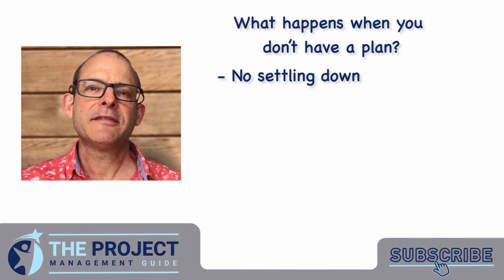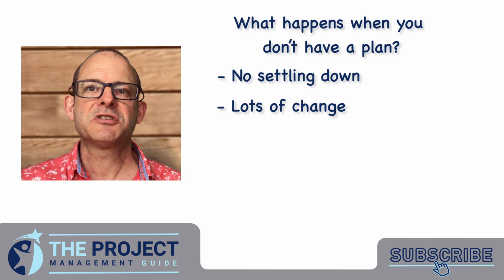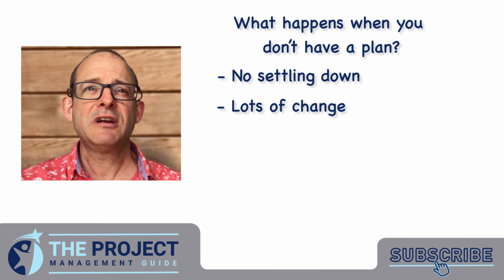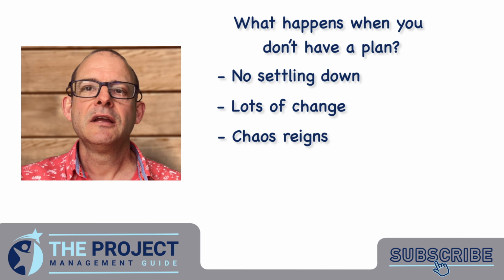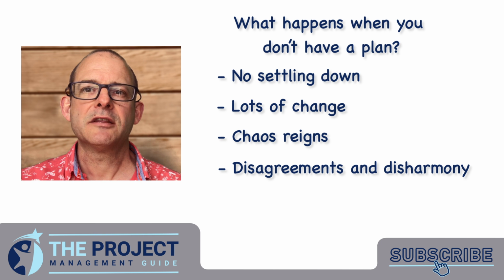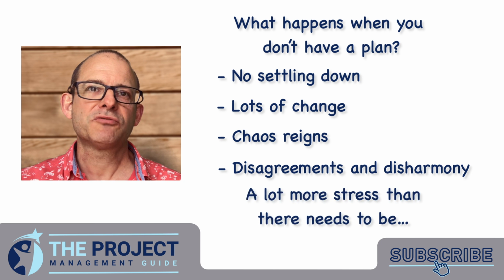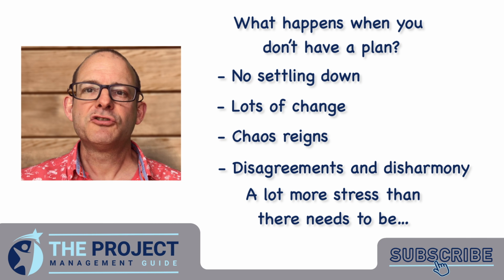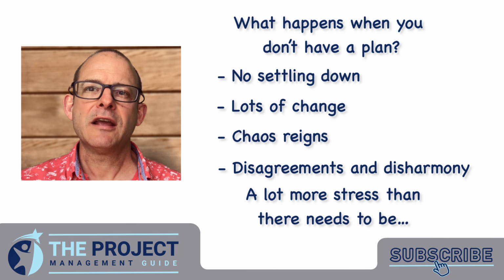What Is A Project Plan And Why You Need One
In this video I answer the question: "What is a Project Plan?"  and I cover how your project will benefit from having one.
I explain what a Project Plan is and what is covered in the Project Plan Document.
I talk about the purpose of the project plan for getting your customer and project teams aligned and how it brings clarity to the project and why it is such a useful communication tool.

I also explain why your project needs a plan and what could happen if you don’t have one.

How To Take Over A Project - 4 Steps To Help You Take Over A Project From Someone Else